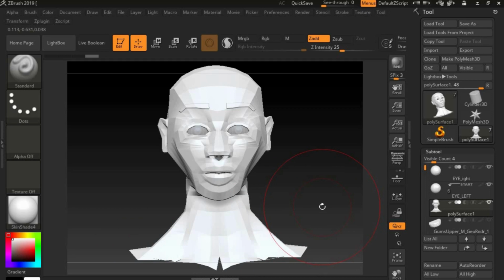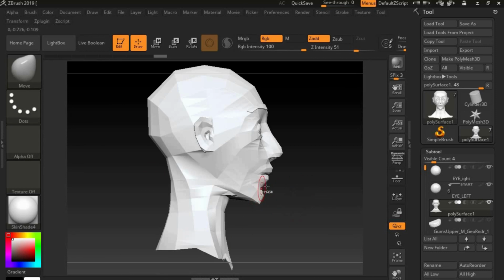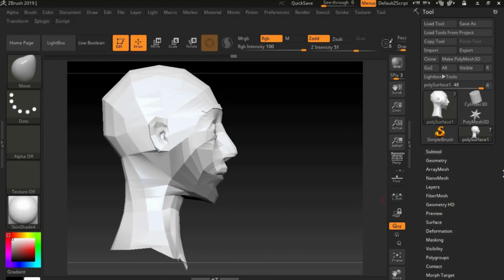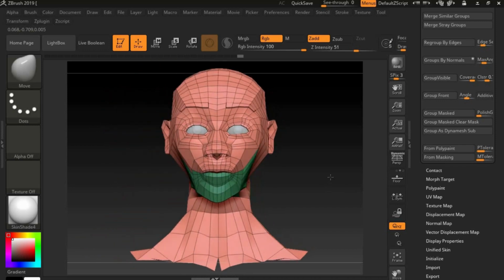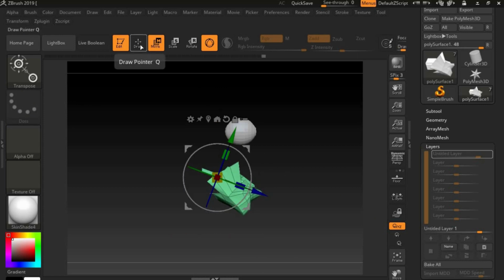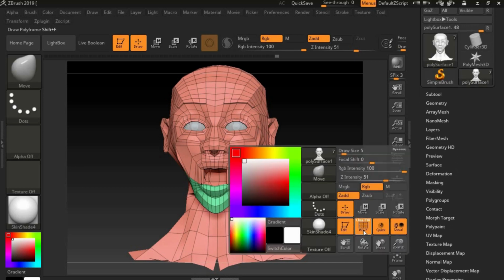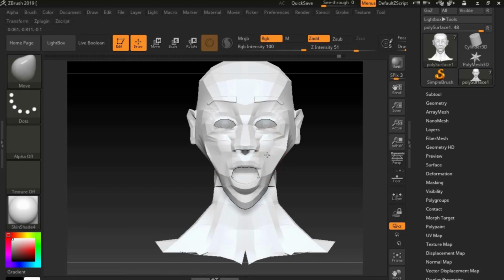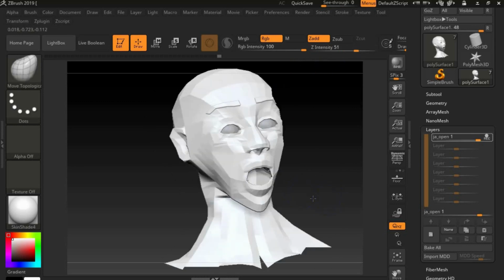Blendshape with Zbrush to Maya plugin (beginner tutorial) part 2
This tutorial will show you how to quickly create and move your zbrush blendshapes to maya and automatically connect the blendshapes from ZBrush